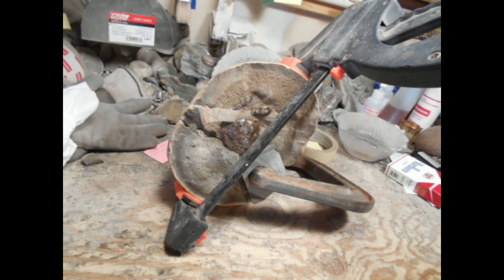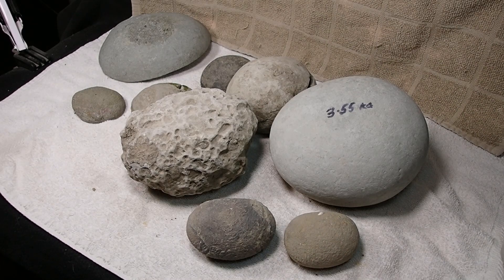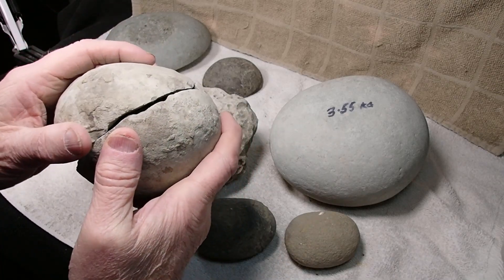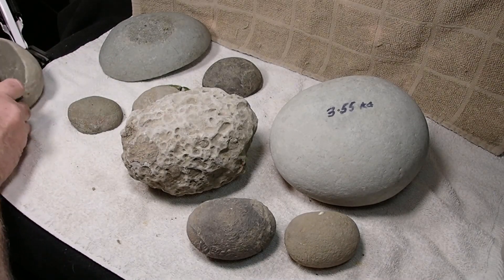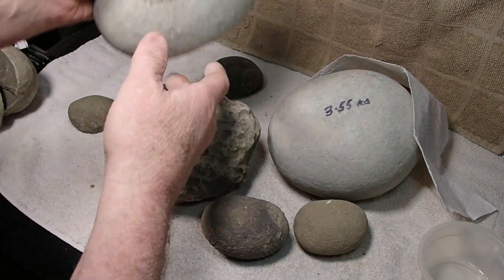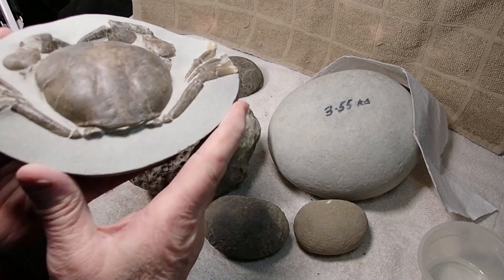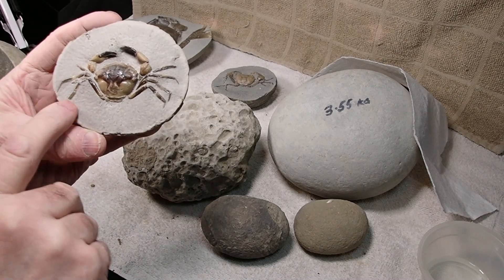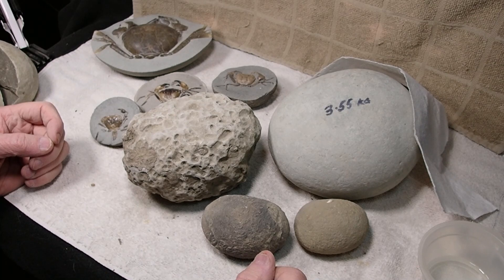How to "Read" a Fossil Crab Concretion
Being able to see how a fossil crab is situated inside the rock.